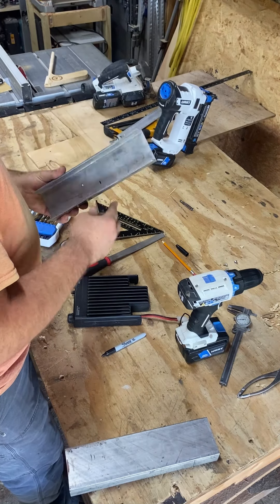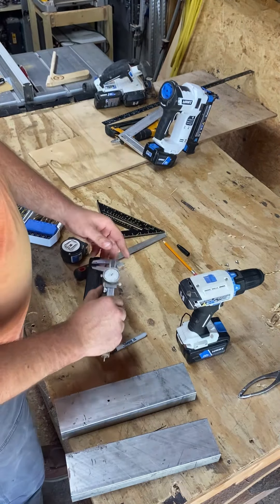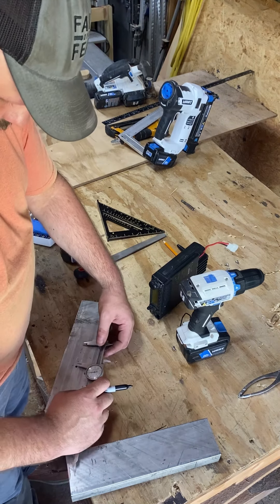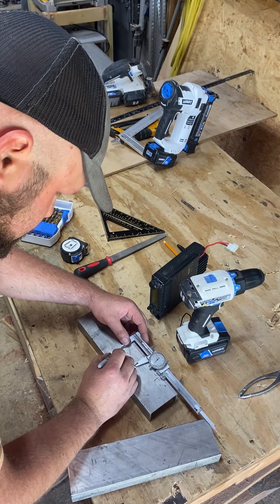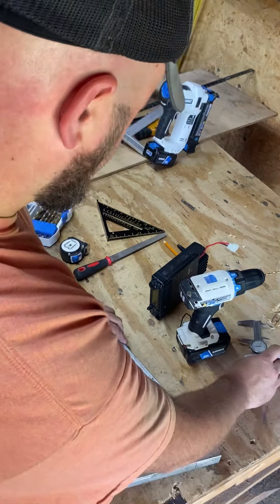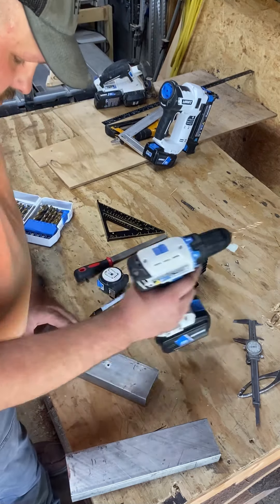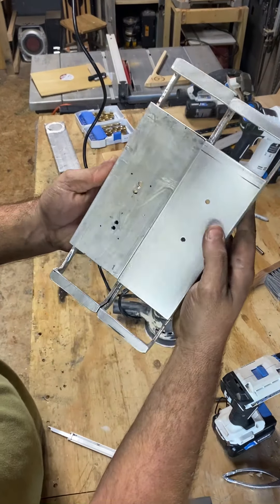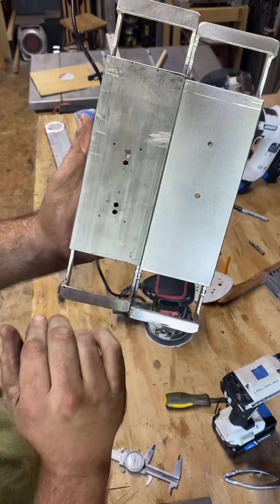DIY Armoloq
Building some diy armoloq rails for the icom 2200 2m radio. Come back for part to and see the relocation tabs and pass through installed.

Kq4cid 73